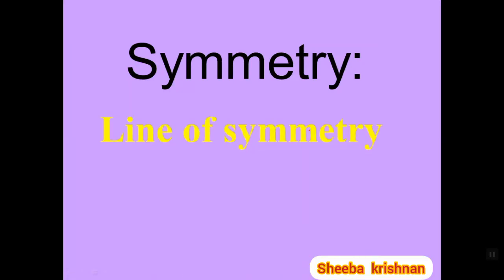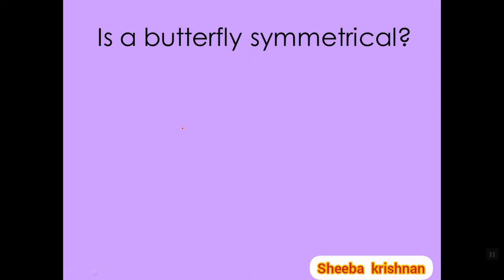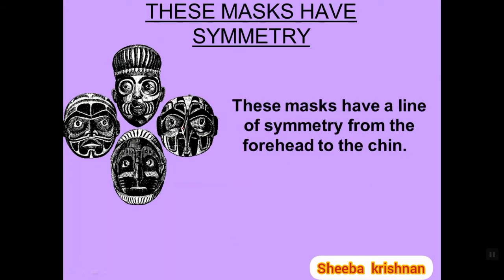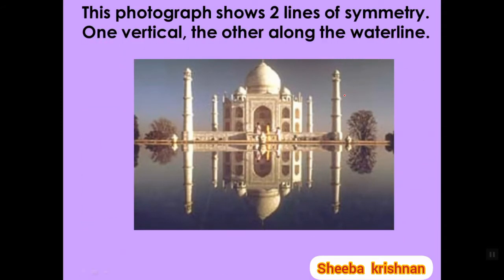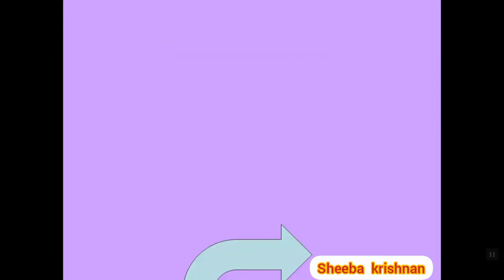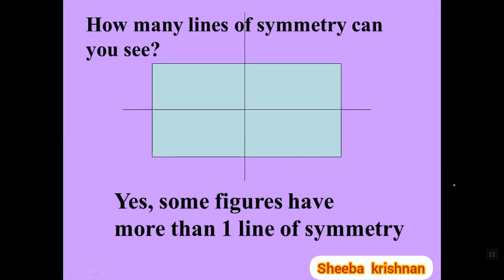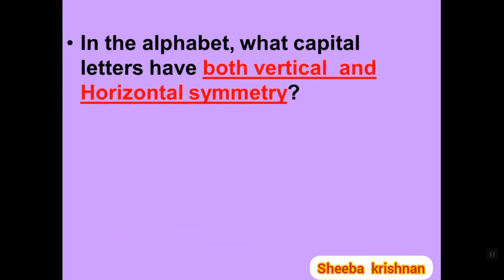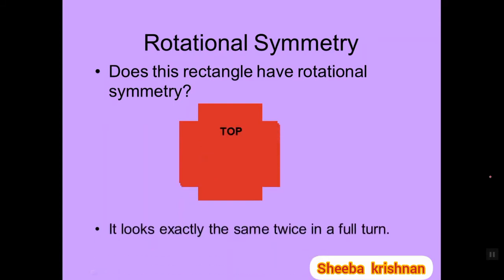Line of symmetry and Rotational symmetry